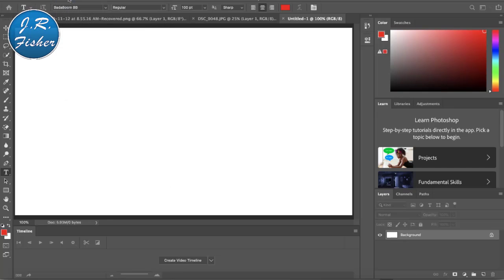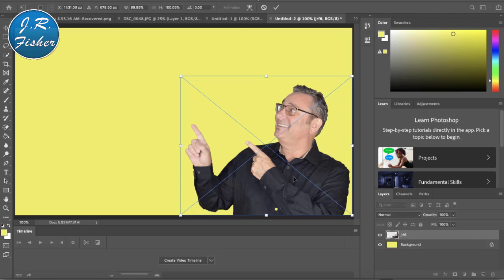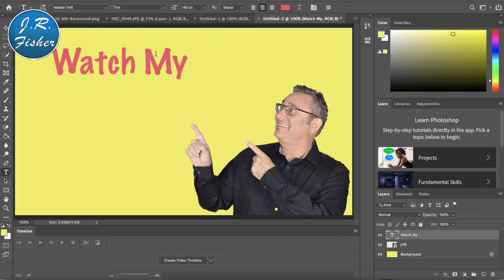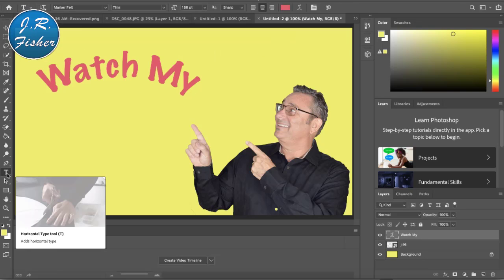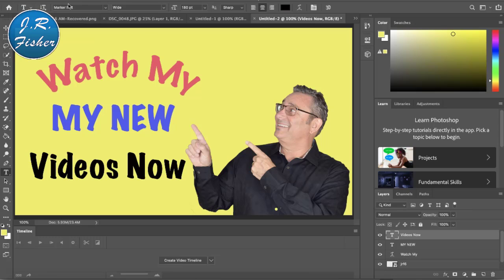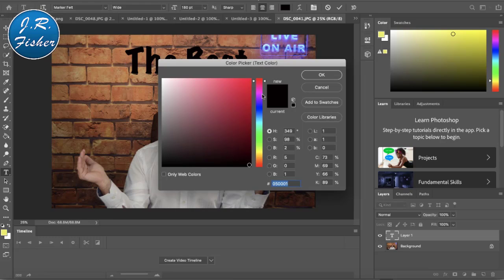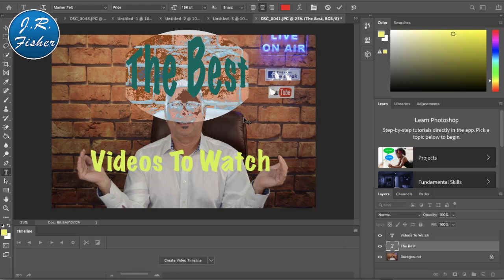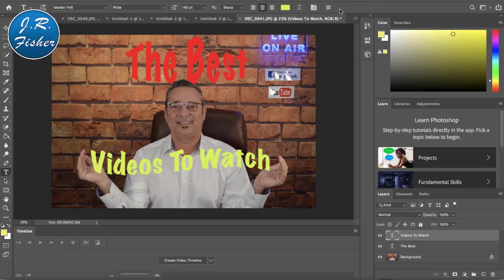How to make a YouTube thumbnail with Photoshop - effective YouTube thumbnails - J.R. Fisher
How to make a YouTube thumbnail in Photoshop. Okay, so you want to make these engaging thumbnails and you don't quite know what to do? In this video, I'm going to show you the exact steps to creating really cool thumbnails that get engagement and get people to watch your videos.

Here's what we found, thumbnails will get you more clicks, more clicks will get you more views, more views get you more subscribers and it's a big circle so you really got to do good thumbnails. Now for the purpose of this demonstration, I'm going to be using Photoshop but a lot of these things you can do on Canva or whatever graphics software you have so don't worry about that. It's just the steps that I'm going to take you through that are really important.

✅02:14 - Choose a motion
✅03:25 - Format it to match your particular usage.

✅3:47 - Let's go to Photoshop now and let's see how to do it.

A lot of people will do a title for the video and they try to put the same title in the thumbnail and you don't need to do that in this particular one. It doesn't have to match with your title. Some of our titles are super long and that would be the worst thing you could do to put a super long title on a thumbnail.

Now, If you've been working on thumbnails or if you have issues with the software you use to create thumbnails, please put it in the comment. I'd love to answer all your questions.

Send packages to:
1 Chisholm Trail Rd. Suite #450